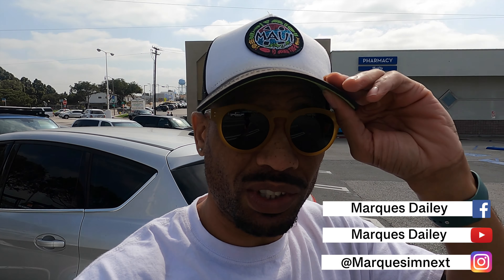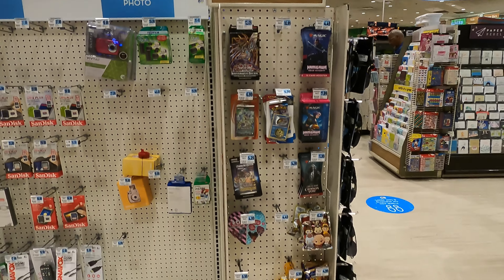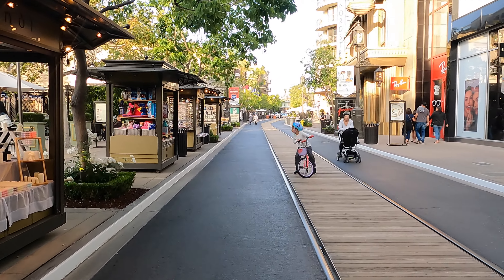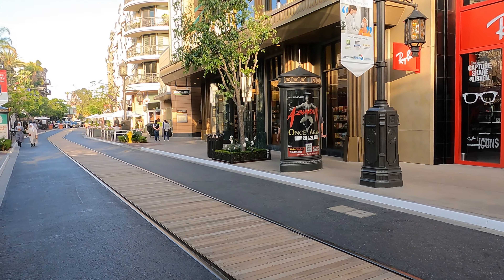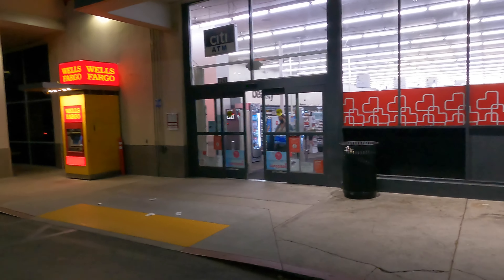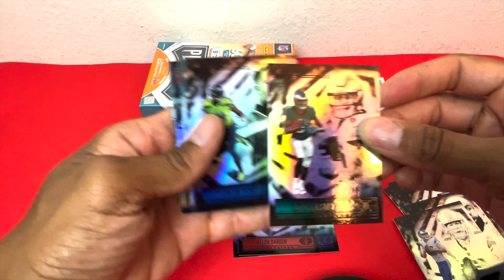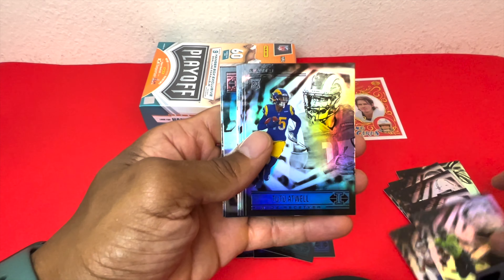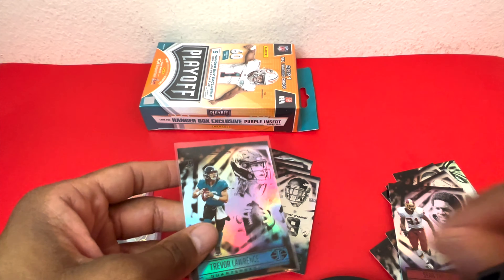Let's Go Sports Card Hunting Retail Cvs, Walgreens, Rite Aid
I went hunting for sports cards retail at walgreens, cvs, rite aid, Barnes.

Places To Find Sports Card Items)
1. Target in store sports cards
2. Target online sports cards
3. CVS In store sports cards
4. Rite Aid in store sports cards
5. Walgreens sports cards
6. Barnes and noble sports cards
7. Big Lots sports cards
8. Walmart sports cards
9. Hobby Lobby sports cards
10.  DOLLAR STORE sports cards

📦My Ebay Store)

Camera I use Canon 70d
DJI Mavic Air
DJI Osmo
Phomia Softbox Lighting kit
Full Studio Photo and Video Light Kit
GoPro Hero8 Black